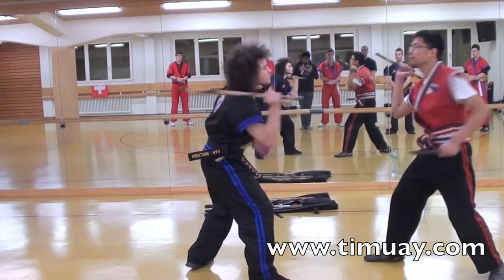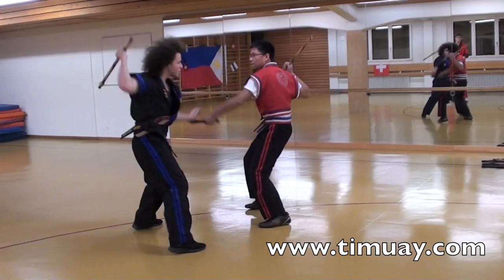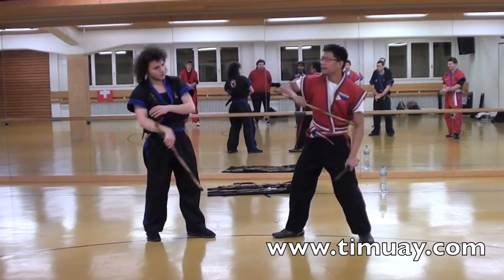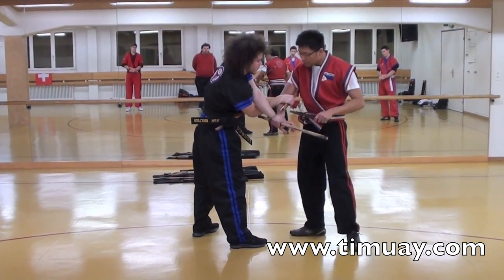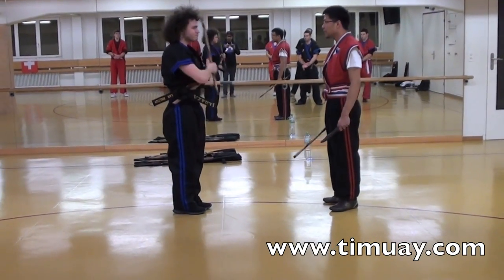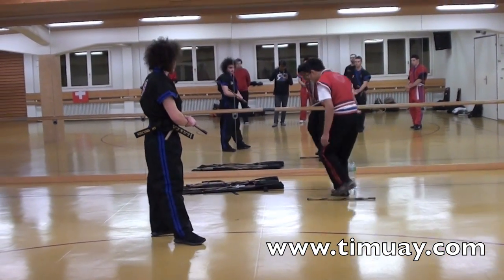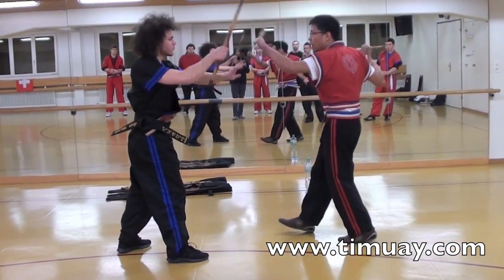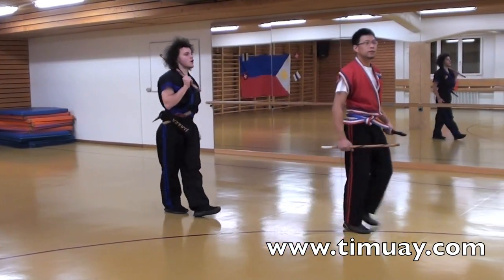Module 1 of Timuay Arnis System Filipino Martial Arts Instructional Video .mov